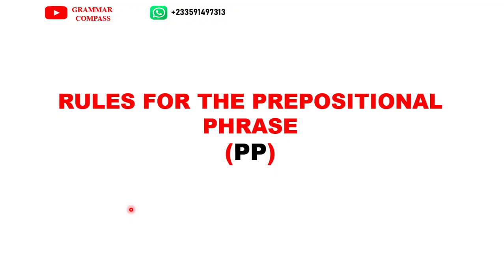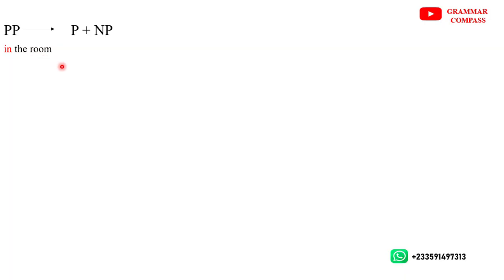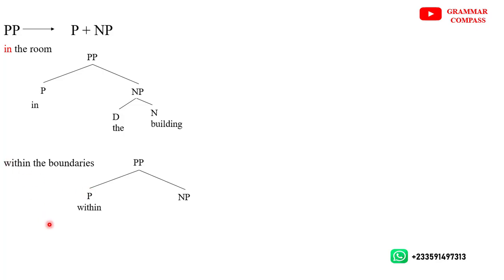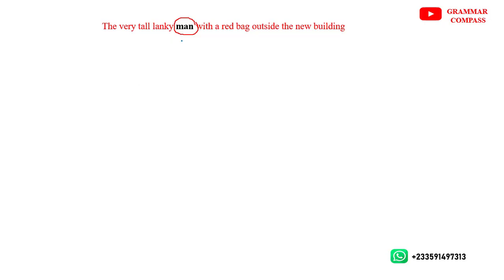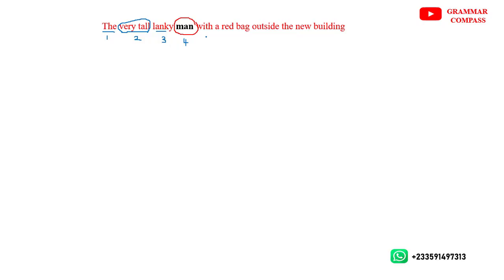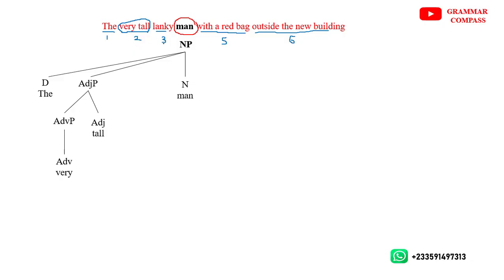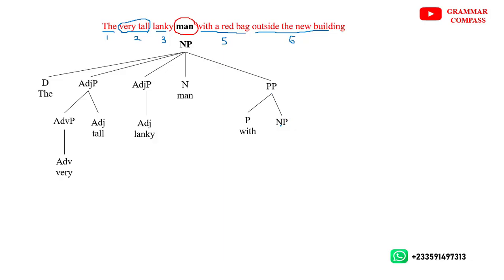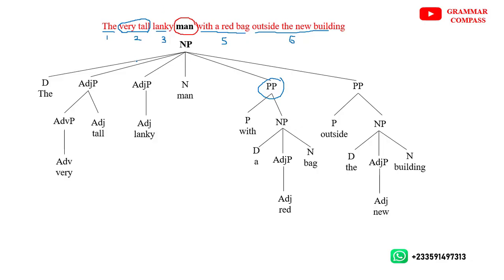LESSON 8| RULES FOR PREPOSITIONAL PHRASES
This video takes you through the rules for forming Prepositional Phrases in Phrase Structure Grammar. Understand how prepositions function within sentence structure and how to represent them in syntax trees. Ideal for students tackling Theories of Grammar and preparing for more complex syntactic concepts.